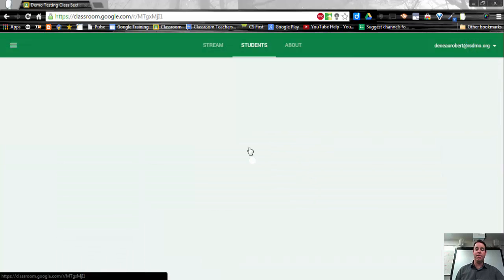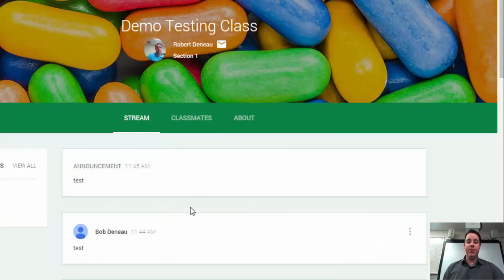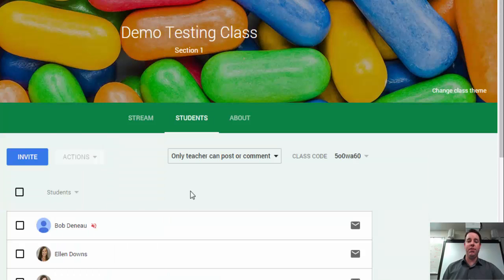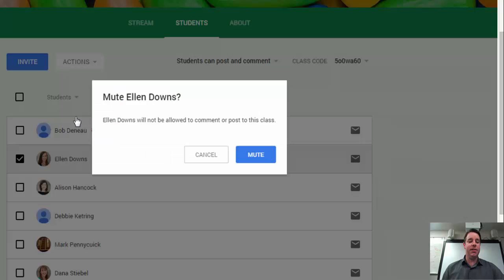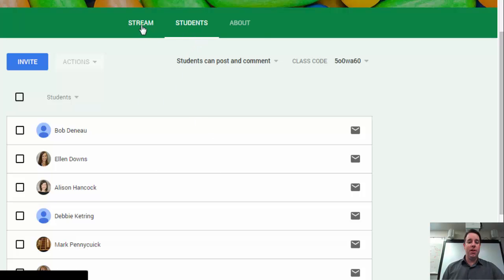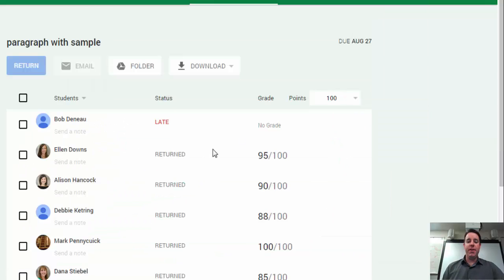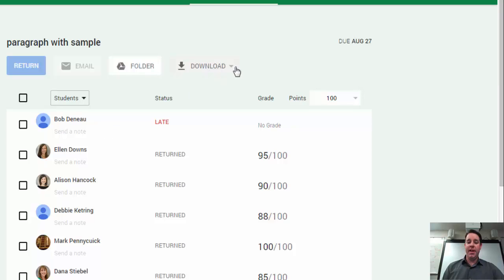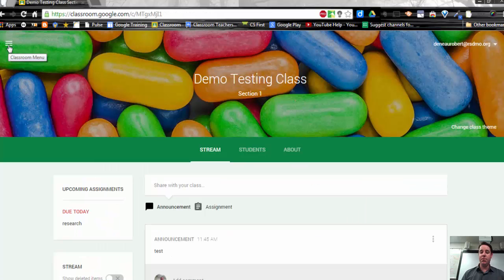Google Classroom Improvements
This video showcases some of the new improvements made to Google Classroom.